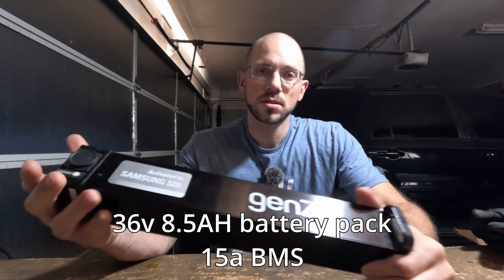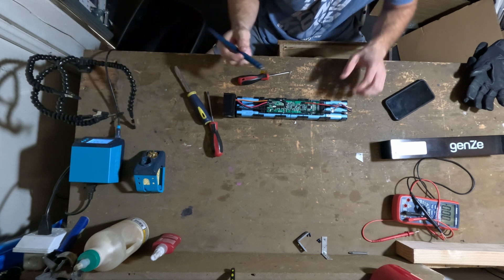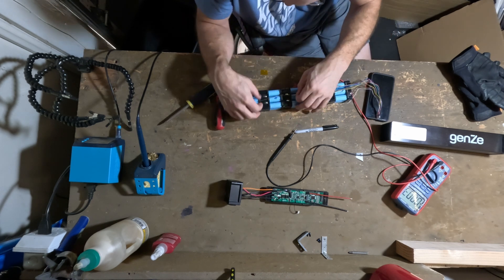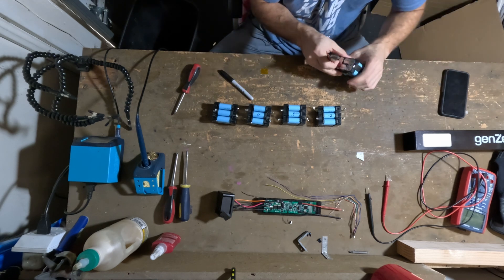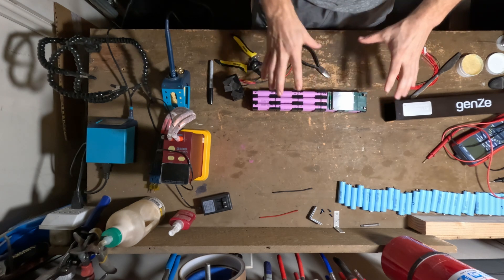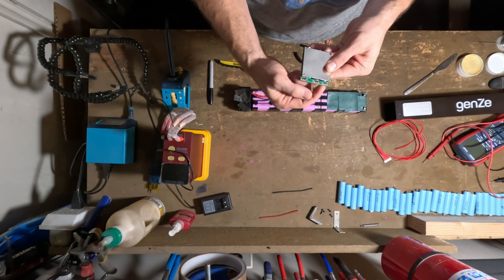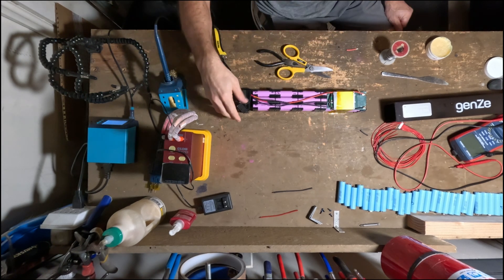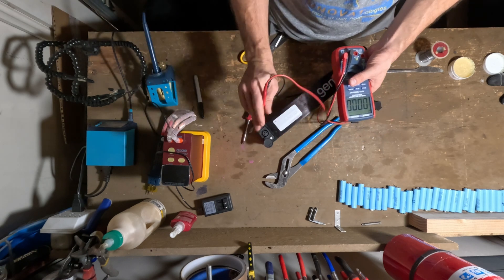10-year-old Battery Rebuild! 36v 10S Cell and BMS replacement.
I was able to bring a 9 year old battery back to life by completely rebuilding the cells and BMS. Initially I used the old BMS but apparently everything had failed inside of the battery.

Battery works again and we have another ebike that can be used for years to come!

Soldering station
10S BMS 35a
16awg silicone wire

Dave's YouTube Gear:
- Wind Screen for Lapel Mic
- Desktop mic
- ND filters

Time Stamps:
0:00 - intro